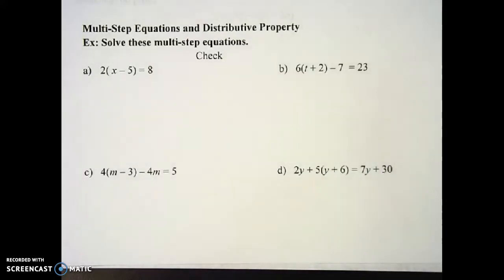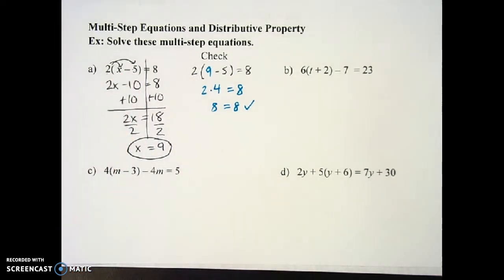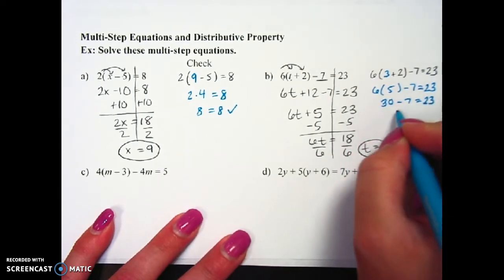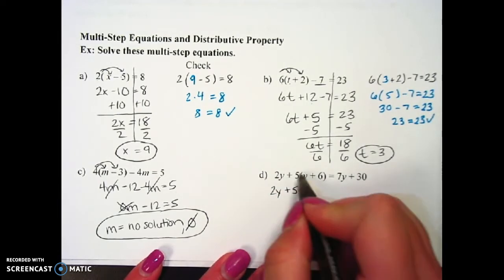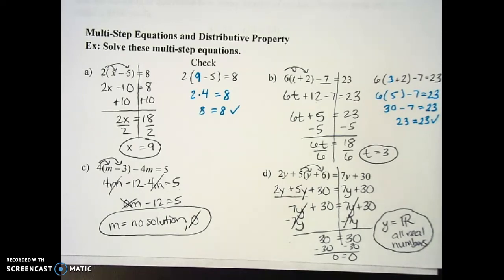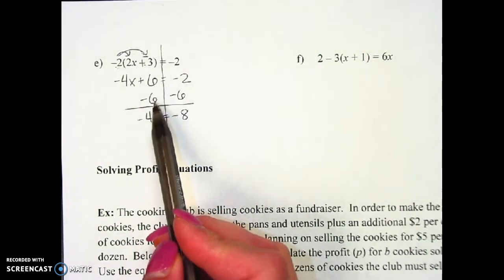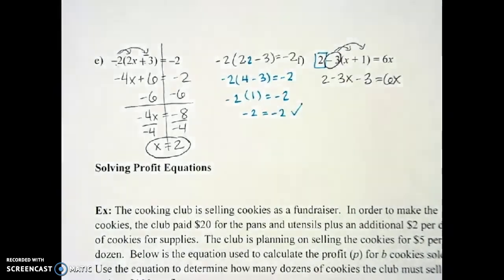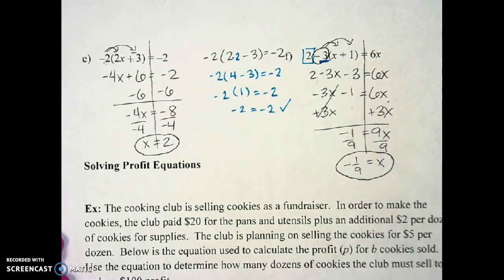unit 3, multi-step equations and distributive property